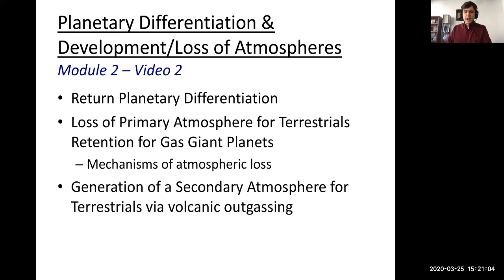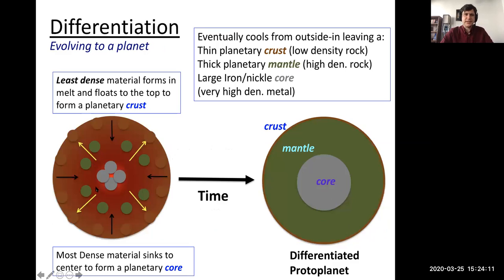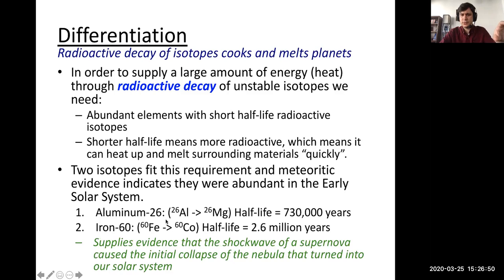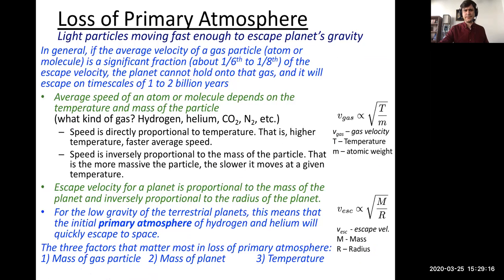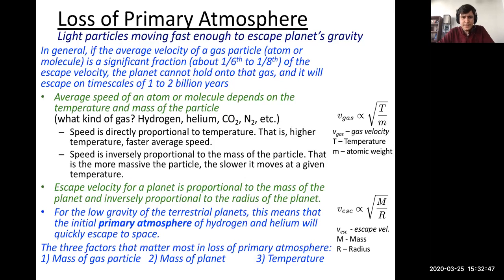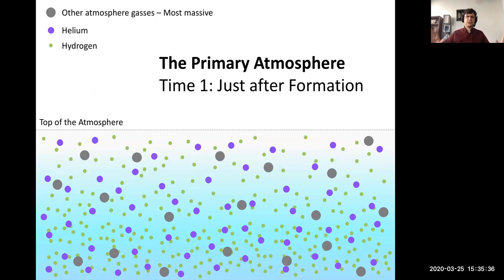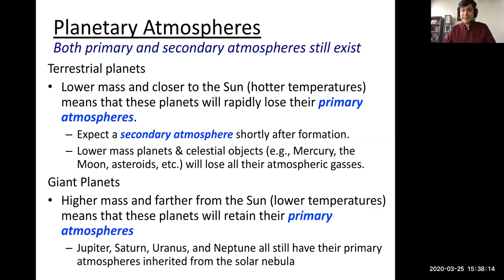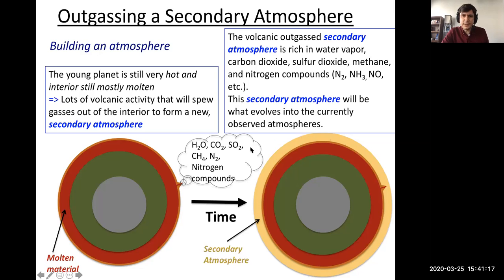2.2.4b Planetary Differentiation & Development:Loss of Atmospheres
This video picks up with how planetary differentiation proceeds.We review the layering by density process and see evidence that aluminum-26 and iron-60 are our radioactive isotopes providing the primary source of heat required to melt the early protoplanets. This video also discusses the differences between a primary atmosphere and a secondary atmosphere. Primary atmospheres are ones made of hydrogen and helium inherited from the solar nebula, and secondary atmospheres are ones the are created through volcanic outgassing on the young terrestrial planets. This video discusses the mechanisms of how atmospheric gases are lost from a planet to see that the giant planets still have their primary atmospheres, while the terrestrial planets lost theirs in the first billion years or so of their existence.